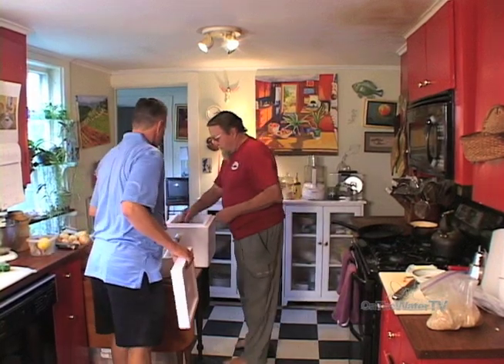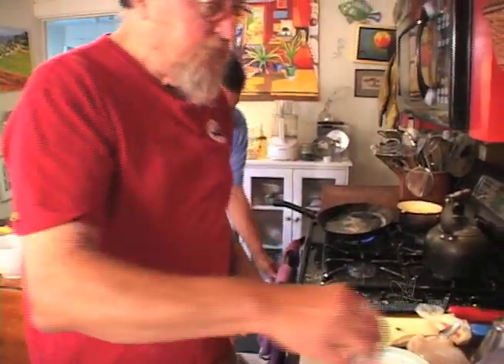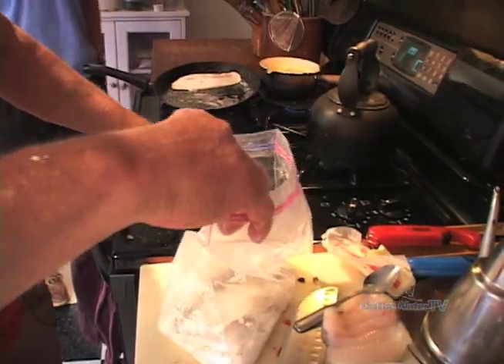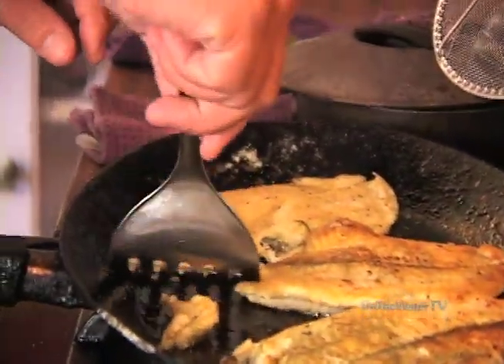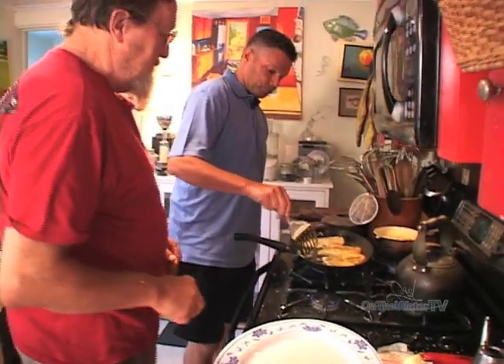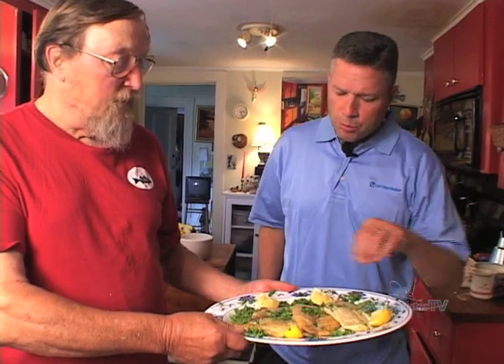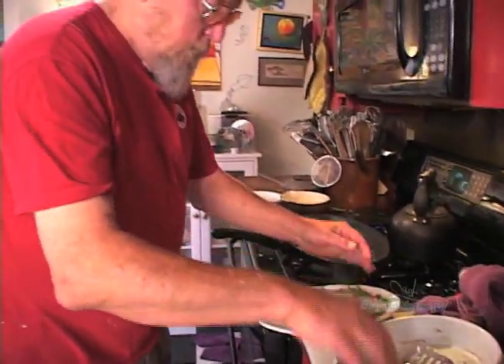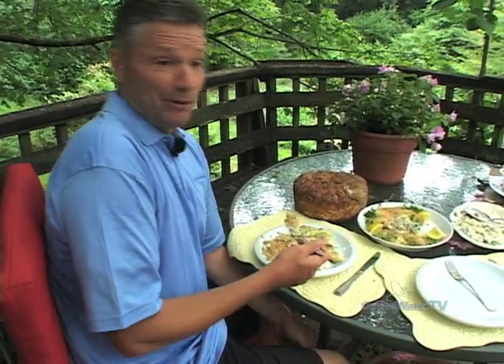Cooking The Catch: Boston Flounder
Remembering Pops - Cooking the Catch